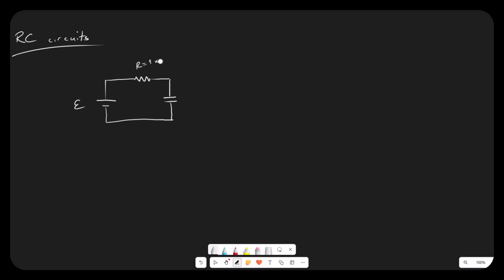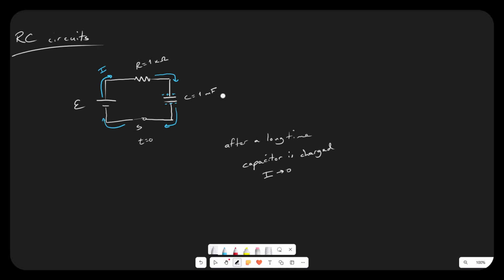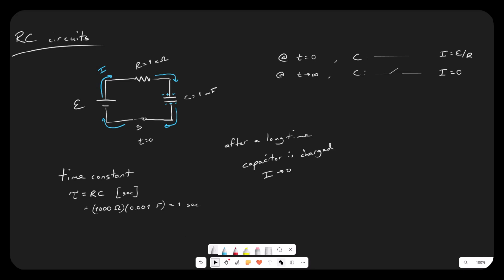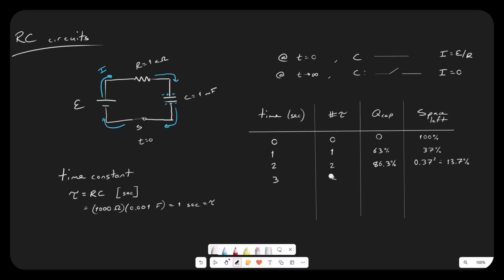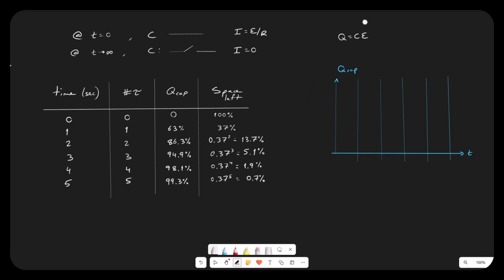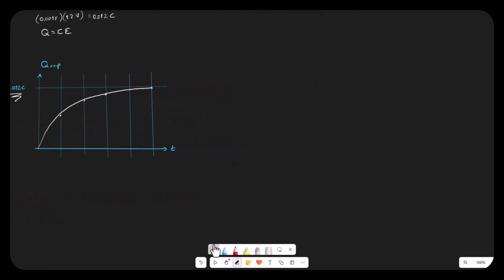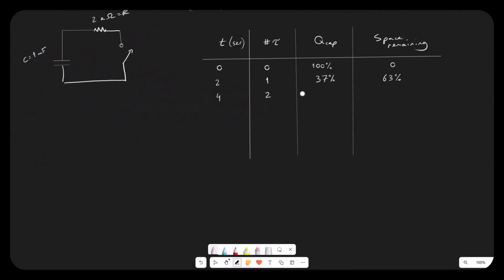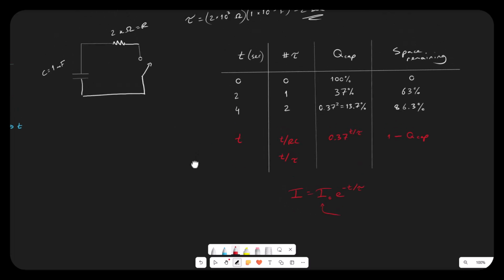5.3.4 - rc circuits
This video works through the idea of RC circuits. It's a reasonably quick topic and should feel pretty accessible.